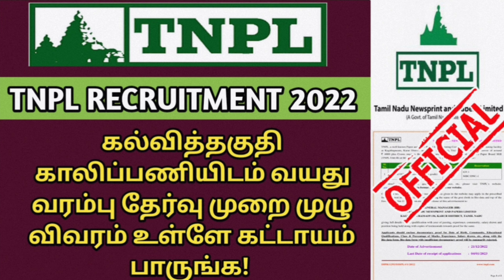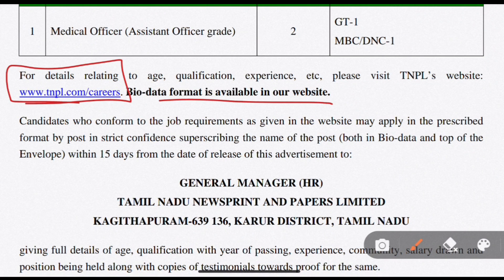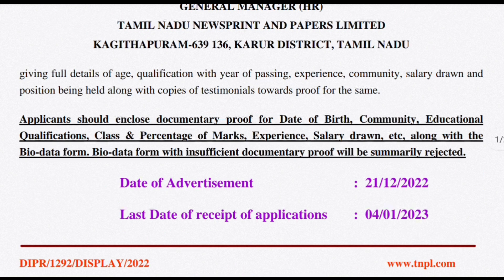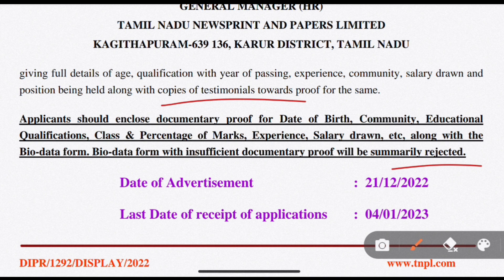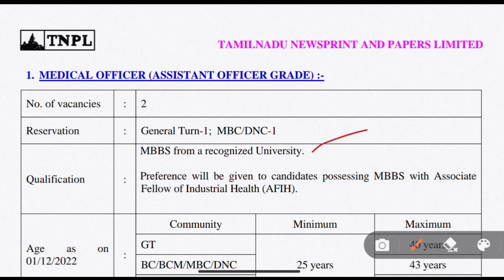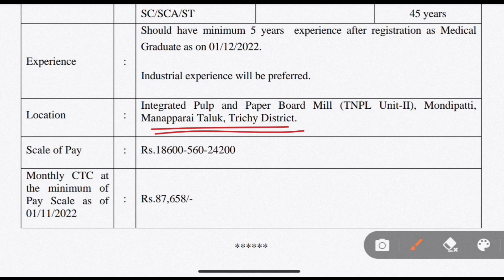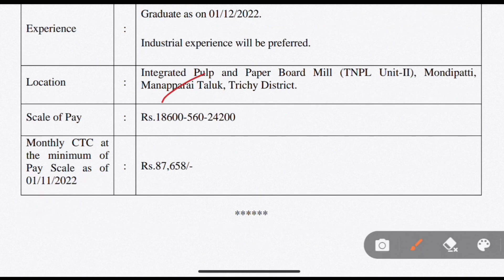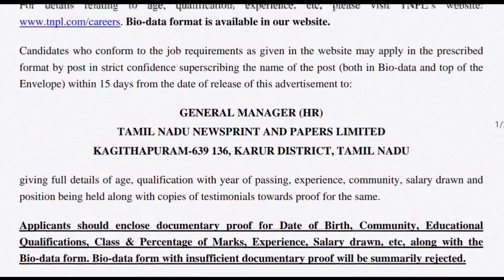TNPL Recruitment 2022 | Tnpl New Notification 2023 | TN Government Jobs | TNPL Medical Officer 2023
💥 Notification link -

💥 For doubts ( instagram ) -

Dear aspirant, we ' PUTHIYA THAGAVAL' youtube channel will update all government exams notifications, private jobs, arasu velaigal 2022 in tamil.